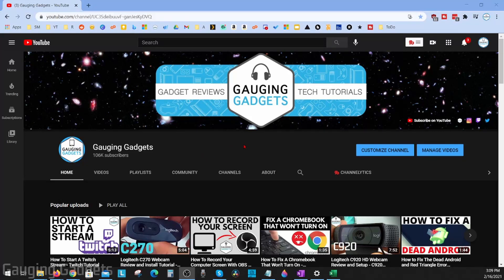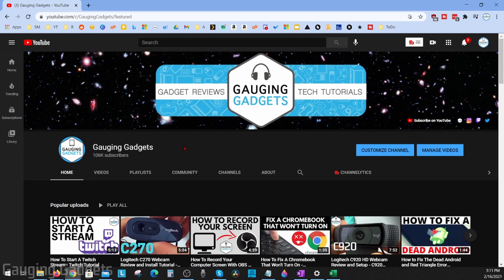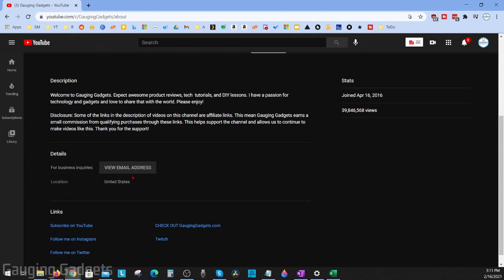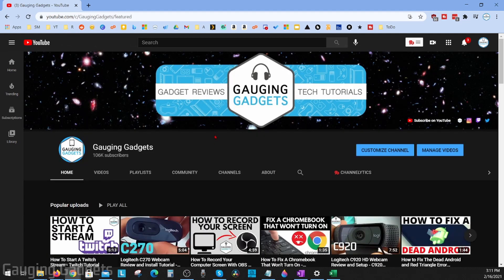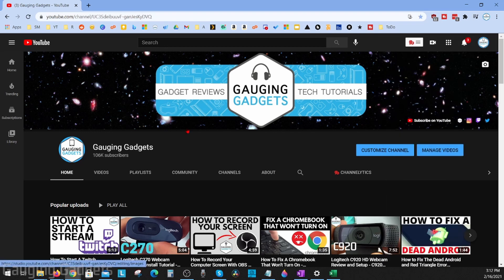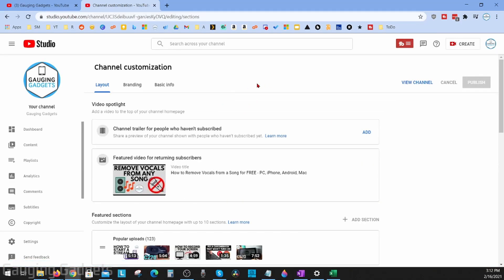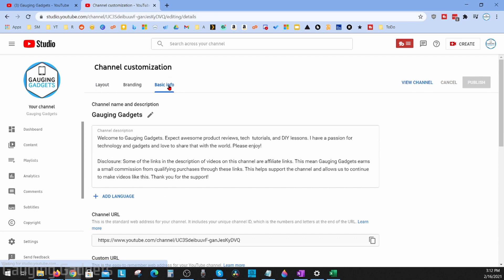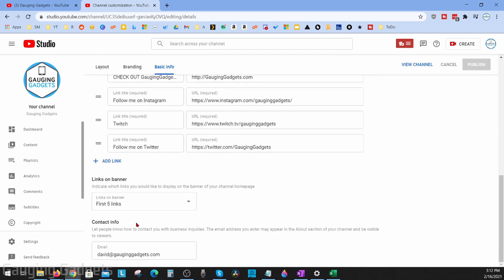How to Add a Business Email to YouTube Channel - Public Email Address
1. and login.
2. In the left sidebar, select Customization.
3. Once Channel customization loads, in the top menu select Basic info.
5. Select publish.